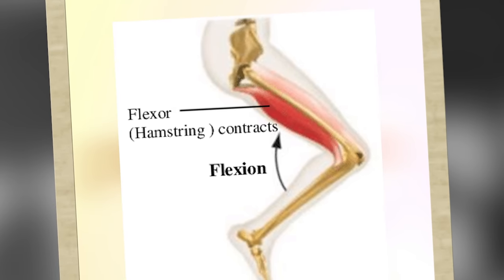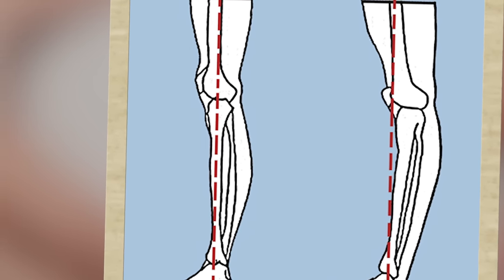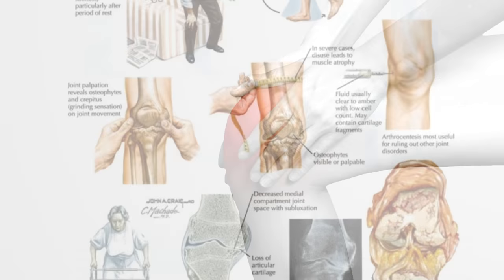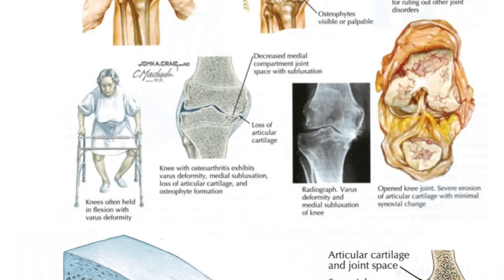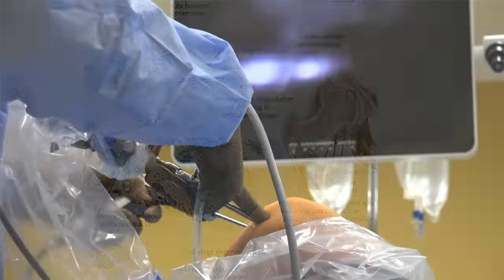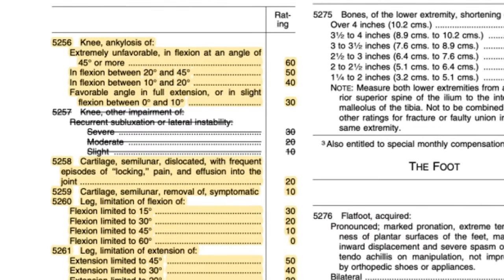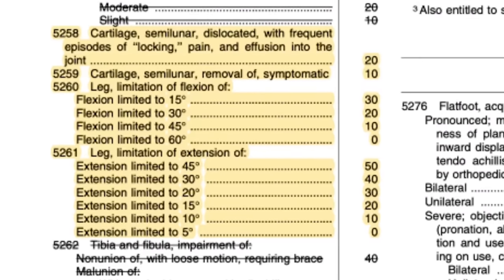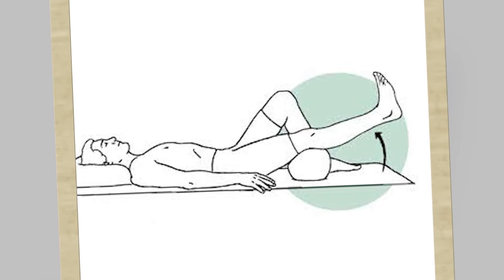How Much Money Can I Get If I Have the Highest VA Disability Rating for Knee Pain?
The highest VA disability rating for knee pain is 100% and you will get $3621.95 every single month for the rest of your life tax free. In addition to the monthly VA disability pay you will also receive health care benefits and a whole host of other benefits for 100% disabled veterans. If you have a 100% disability rating, you may also be able to receive Dependency and Indemnity Compensation (DIC). This is a non-taxable benefit paid to eligible spouses, children, or parents of veterans who died from service-connected disabilities. The VA disability rating for knee pain can range from 0% to 100%. The exact amount you receive in veterans benefits depends on the percentage you are assigned by a VA rater so make sure you study before your VA C&P exam!

00:00 Introduction
00:34 How many  VA disability ratings are there for knee conditions?
1:40 10% VA rating for hyperextended knee
3:10 Can you get VA disability for arthritis in your knees?
7:18 VA ratings for knee cartilage
7:54 How does the VA rate knee flexion?
8:39 C&P exam for your knees
10:35 How does the VA rate knee instability?
16:26 VA disability ratings for shin splints
17:49 Temporary 100 VA disability for knee replacement